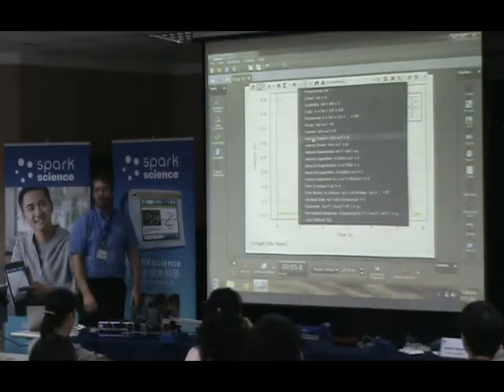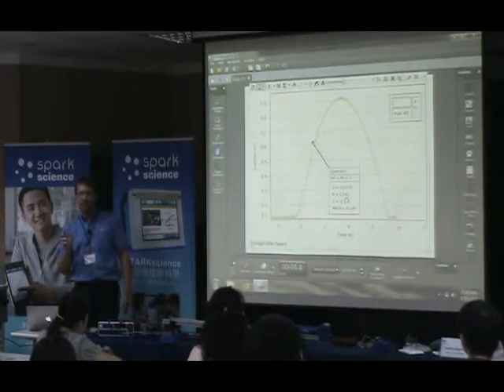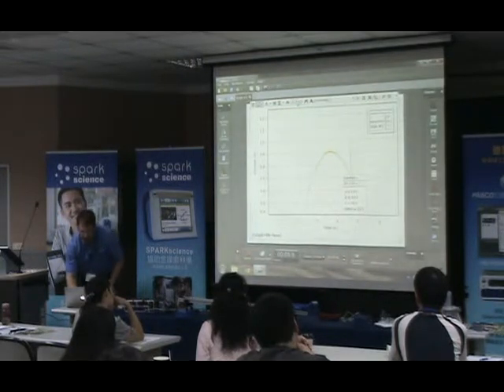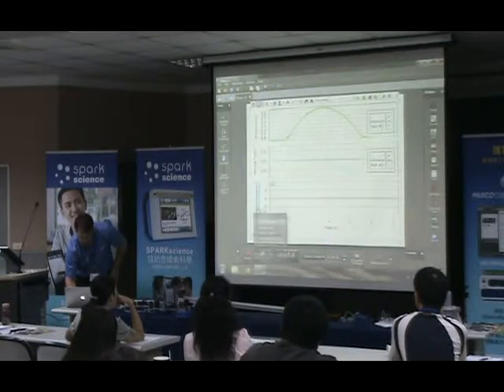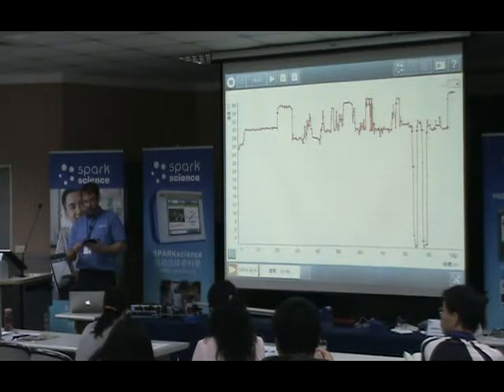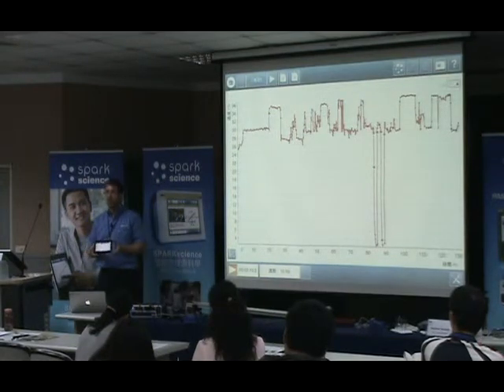2012 PASCO 教師研習營06